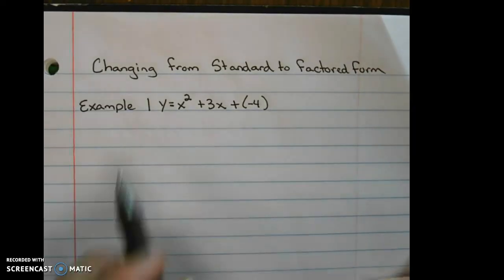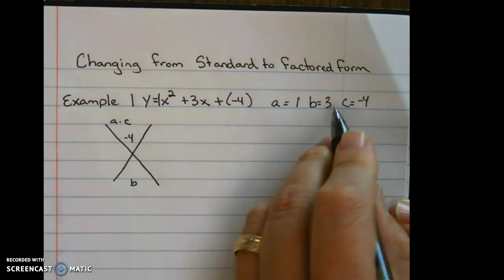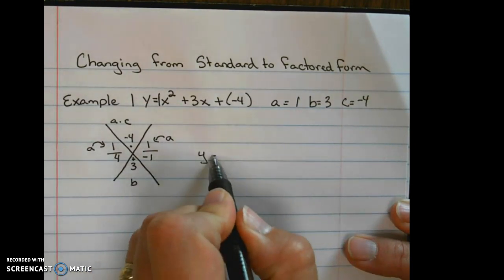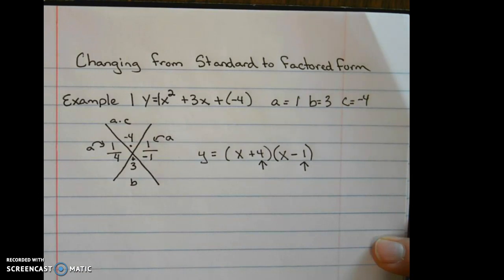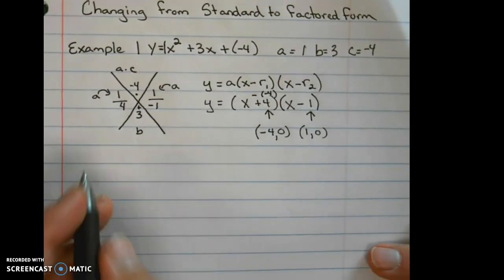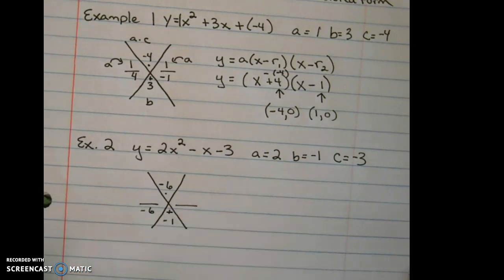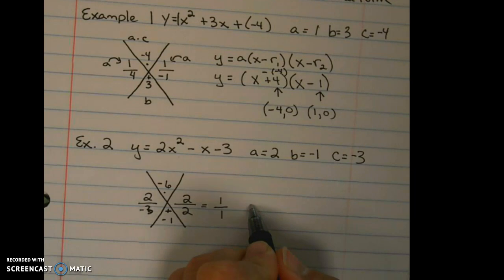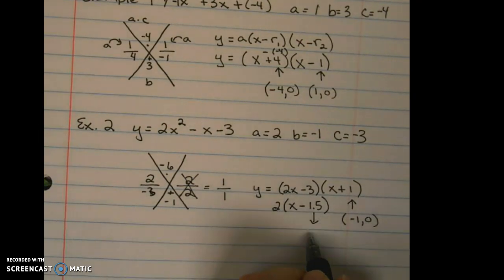Changing from standard to factored form